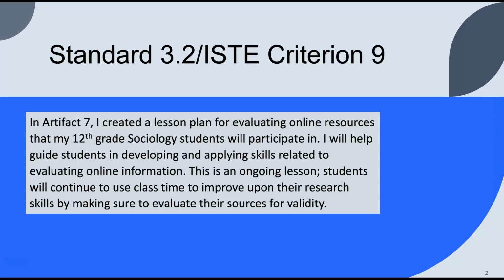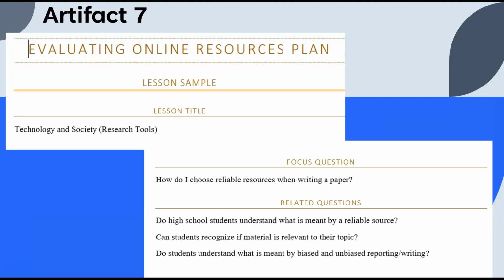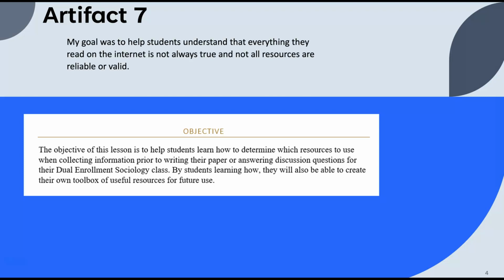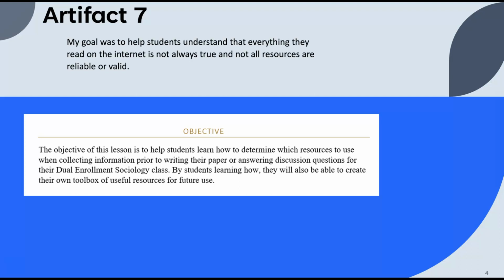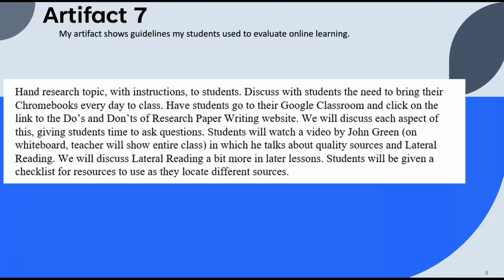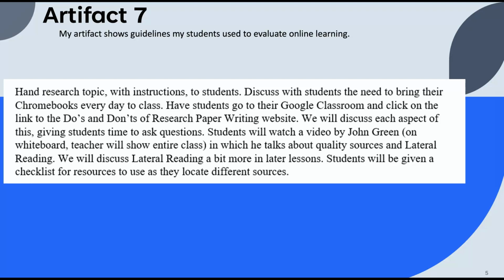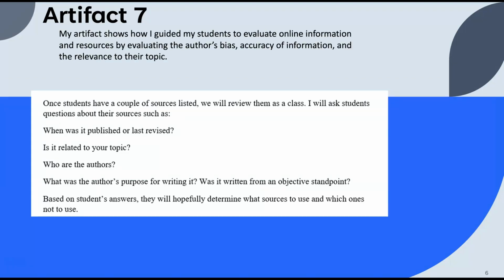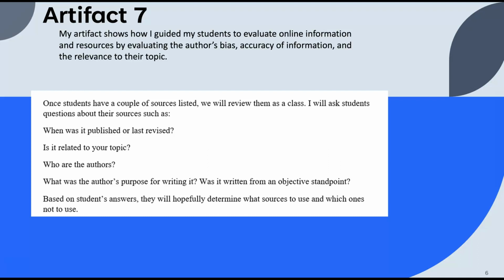Linda Ellis Artifact 7